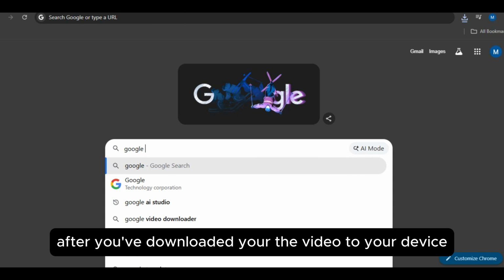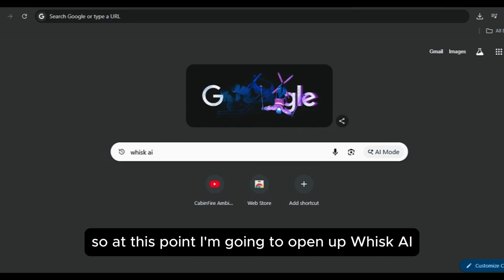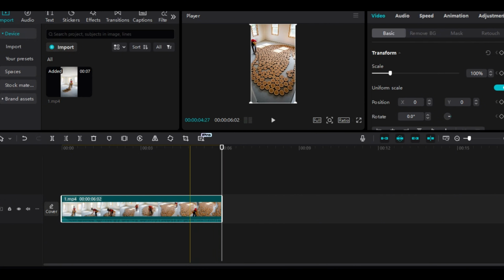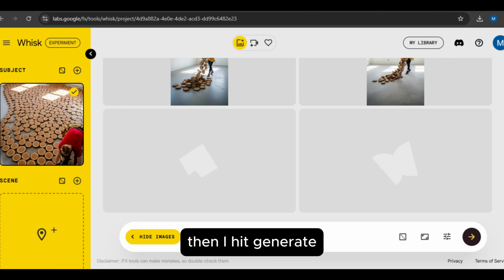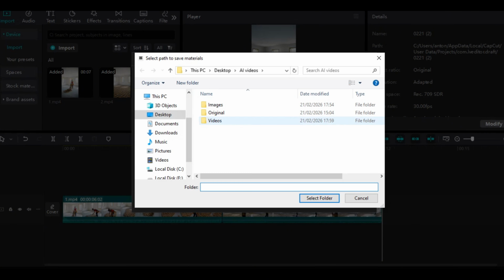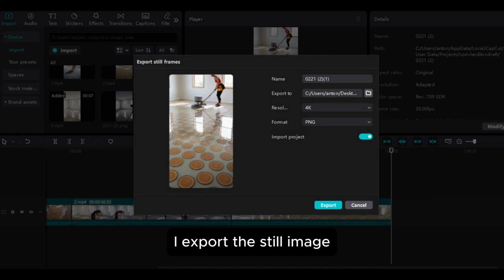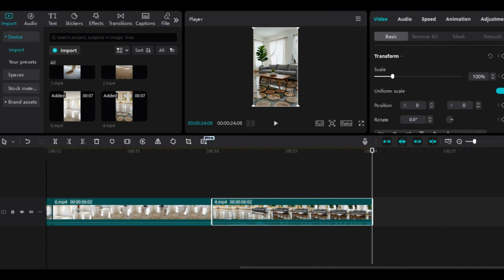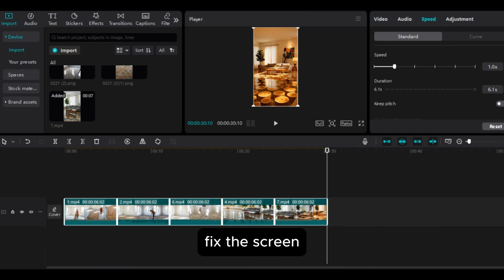Create Epoxy Ai videos ( Easy Step by Step Process )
Learn how to create stunning AI-generated epoxy floor transformation videos using just a few powerful AI tools. In this tutorial, I'll show you my complete workflow for creating realistic AI home renovation animations, from generating the first image to producing smooth cinematic video scenes.

This workflow is perfect for creating satisfying AI videos for **YouTube Shorts, TikTok, Instagram Reels, Facebook Reels**, and long-form YouTube content.

✅ Google AI Studio – Generate detailed AI image prompts and scene ideas.

✅ Whisk AI – Create the first high-quality image for your animation.

✅ Grok AI – Animate every scene into smooth, realistic AI videos.

📜 Video Prompts

 00:00 – 00:01 | Material Drop *(Paste into Whisk AI)*

Prompt:

Wide cinematic shot from a slightly elevated angle inside a bright modern room with clean white walls and three tall windows framed with light natural wood. Warm morning sunlight streams through the windows, casting long rectangular shadows across an unfinished smooth grey concrete floor. A confident woman wearing a fitted red crop top, black leggings, work boots, and a yellow tool belt walks into the center carrying a large wooden crate. She tips it over, spilling hundreds of perfectly cut circular wood log slices across the concrete floor. The logs scatter naturally with realistic physics, creating a satisfying pile. Ultra-realistic, highly detailed, soft natural lighting, 8K, modern interior photography.

00:01 – 00:03 | Timelapse Floor Assembly *(Paste into Grok AI)*

Prompt:

High-angle bird's-eye timelapse. The woman rapidly moves around the room in smooth fast-forward motion, carefully arranging the circular wood slices into a perfectly organized grid with evenly spaced gaps between every piece. The floor gradually transforms from bare grey concrete into an artistic pattern of floating wooden circles. Fast but satisfying movements, realistic hand placement, cinematic timelapse, crisp shadows, photorealistic textures, smooth camera stability, ultra-detailed, 8K.

00:03 – 00:04 | Crystal Clear Resin Pour *(Paste into Grok AI)*

Prompt:

Close-up cinematic tracking shot. The woman slowly pours crystal-clear transparent epoxy resin from a large bucket onto the wood-slice floor. The resin flows like perfectly clear water, filling every gap while completely preserving visibility of both the wood slices and the grey concrete beneath. She smoothly spreads the resin with a professional floor squeegee until the entire surface becomes flawlessly level. The wood appears suspended beneath a perfectly transparent glass layer, creating an elegant floating effect. Ultra-realistic reflections, macro detail, satisfying liquid simulation, premium cinematic lighting.

00:04 – 00:05 | Mirror Finish Buffing *(Paste into Grok AI)*

Prompt:

Dynamic cinematic tracking shot. After the resin has fully cured, the woman operates a professional floor polishing machine across the transparent surface. As the buffer moves, the floor becomes incredibly glossy, resembling solid crystal glass. The reflections sharpen until the windows, walls, and ceiling appear perfectly mirrored on the floor. Tiny polishing particles shimmer in the sunlight. Luxury interior finish, highly realistic reflections, smooth motion, ultra-detailed, 8K.

00:05 – 00:07 | Stop-Motion Room Setup *(Paste into Grok AI)*

Prompt:

Creative stop-motion animation. Furniture magically slides into place one piece at a time. A large modern grey sectional sofa glides into position, followed by a natural wood coffee table, a soft textured rug, decorative pillows, books, candles, and a fiddle-leaf fig plant. Sheer white curtains instantly snap onto the wooden window frames. Small decorative accessories appear one after another, creating a cozy designer living room. Fast, satisfying stop-motion transitions with smooth object movement and premium interior styling.

00:07 – 00:09 | Final Cinematic Reveal *(Paste into Grok AI)*

Prompt:

Slow cinematic gimbal pan across the completed luxury living room. The transparent epoxy floor resembles a sheet of crystal glass with perfectly suspended wooden log slices beneath the surface while the original concrete texture remains visible underneath, creating a stunning floating illusion. Warm sunlight fills the room as reflections shimmer across the glossy floor. The woman hangs a vibrant abstract painting above the sofa before stepping back to admire her work. Luxury interior design, cinematic depth of field, ultra-photorealistic, architectural visualization, 8K, masterpiece quality.